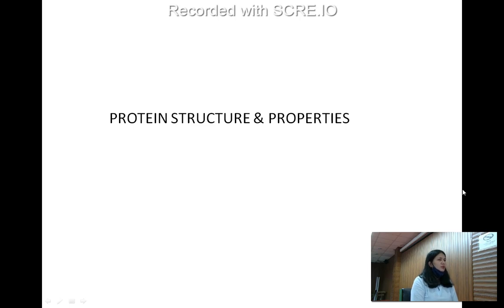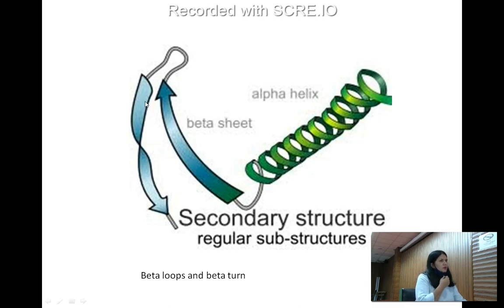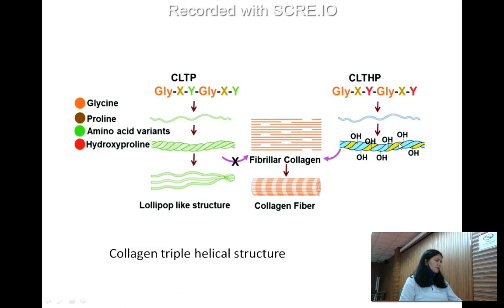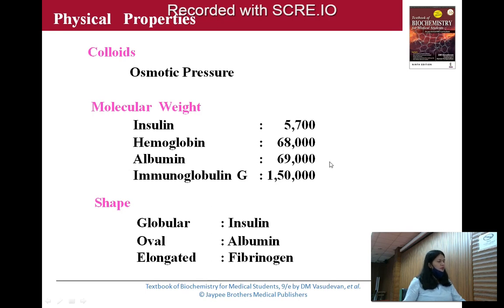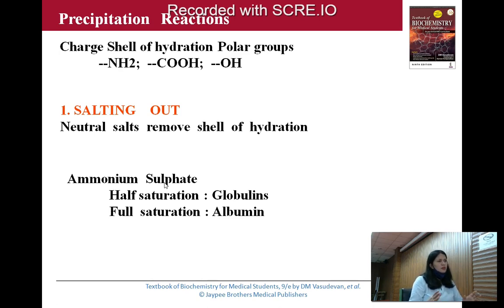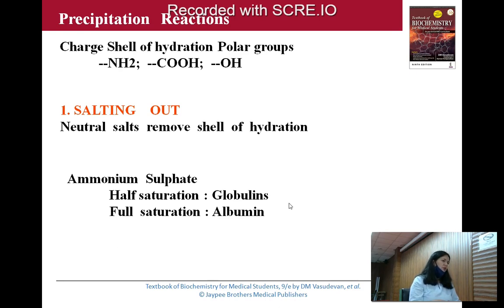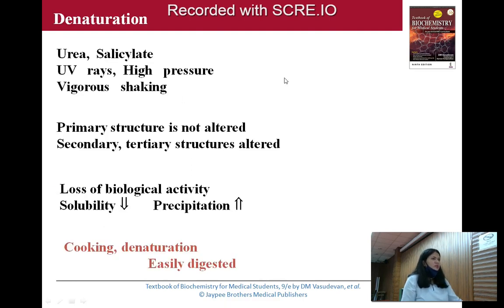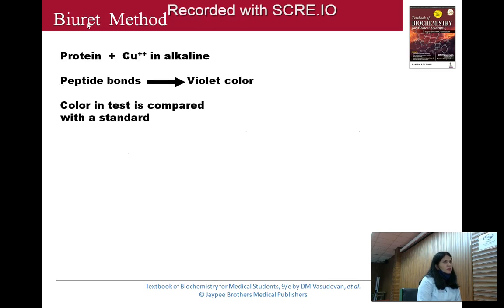Protein Structure & Properties by Dr.Alice Ruram, Biochemistry, NEIGHRIMS, Shillong